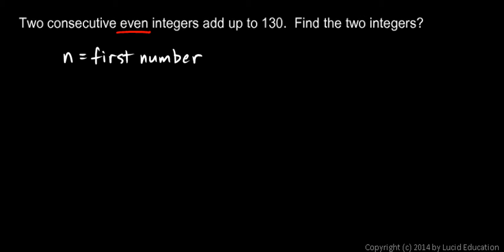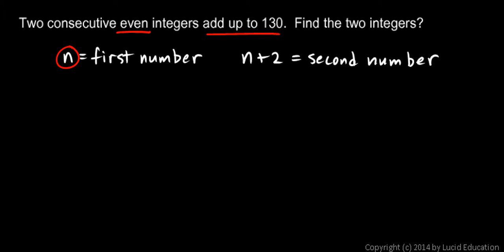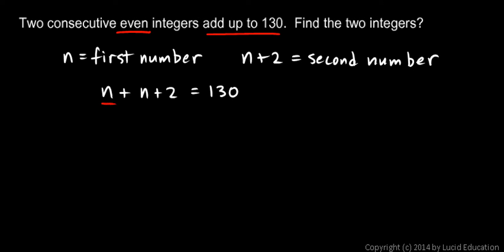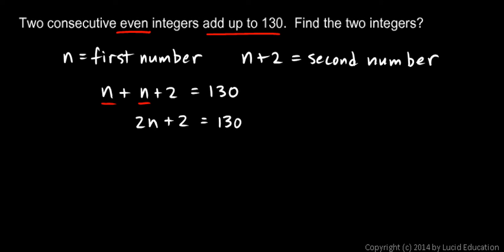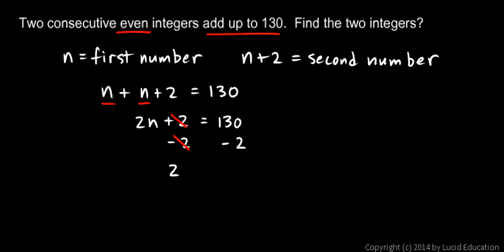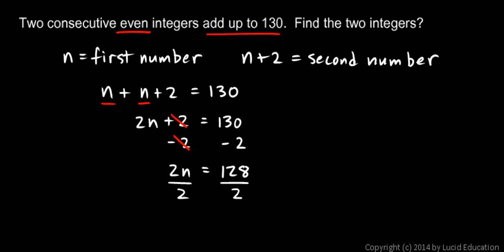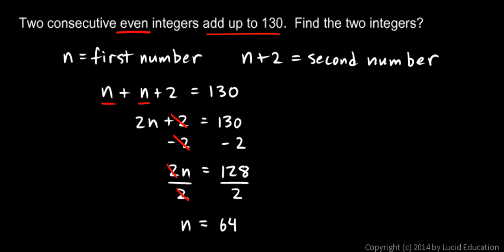Prealgebra 4.6d - Example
Two consecutive even integers add up to 30.  FInd the two integers.

The problem is set up and explained using basic algebra concepts.